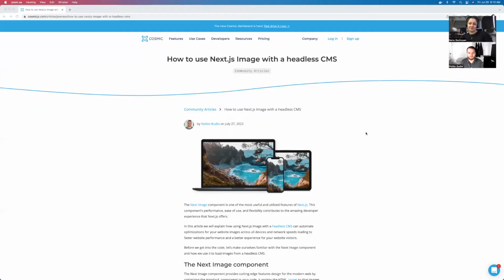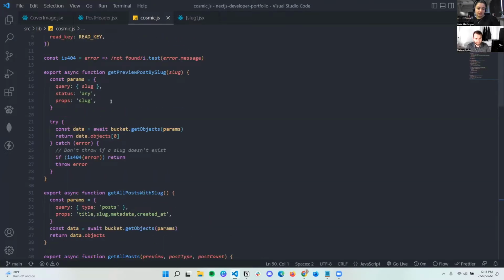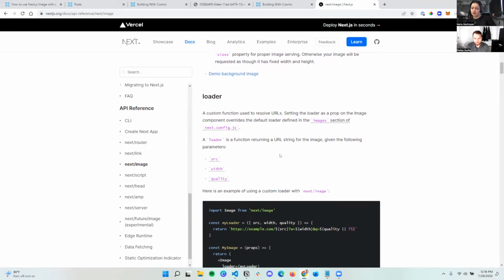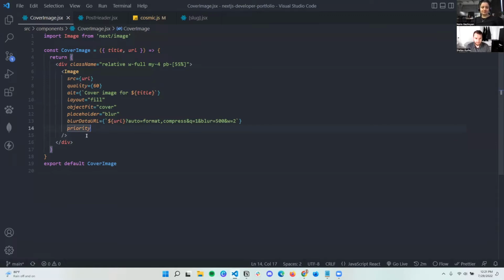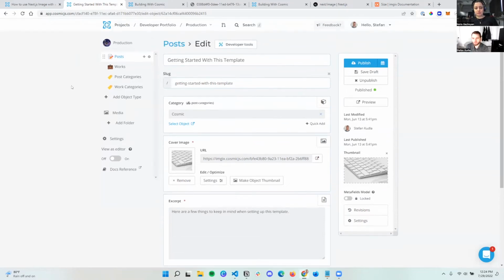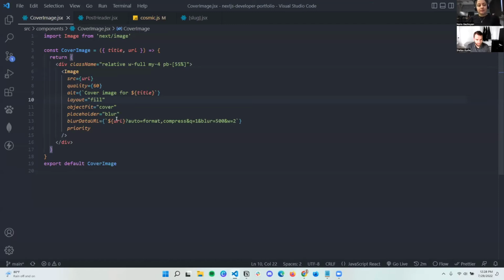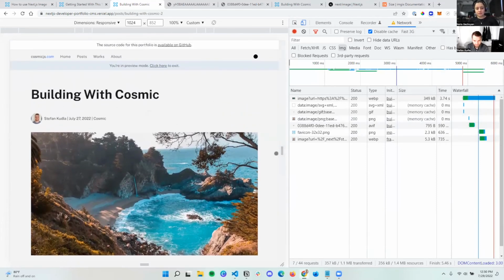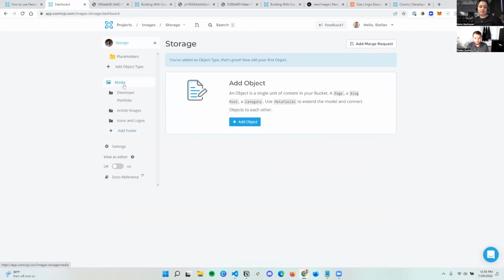#1 - Build Time - How to use Next.js Image with a headless CMS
In this episode we will explain how using Next.js Image with a headless CMS can automate optimizations for your website images across all devices and network speeds leading to faster performance and a better experience for your visitors.

How to use Next.js Image with a headless CMS